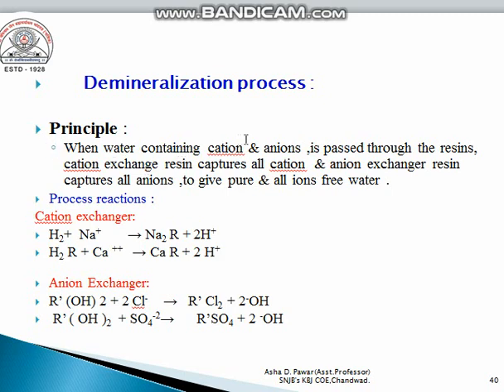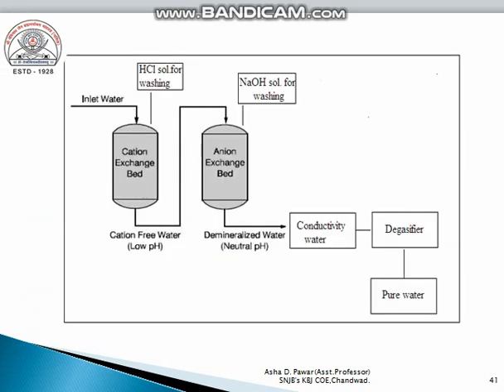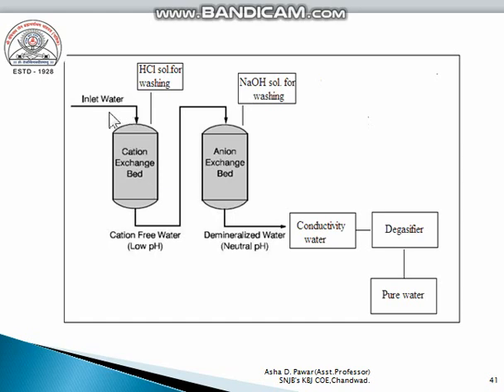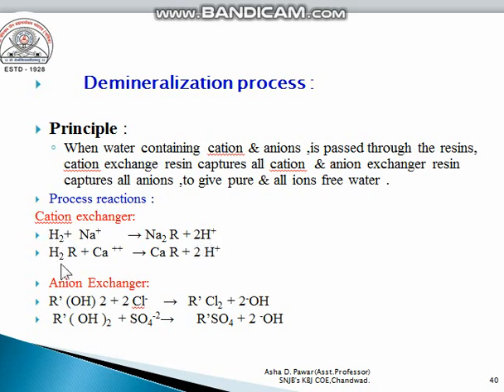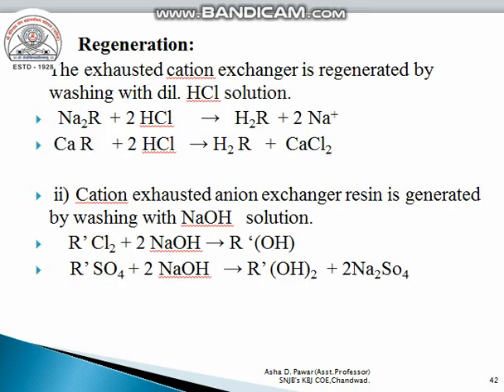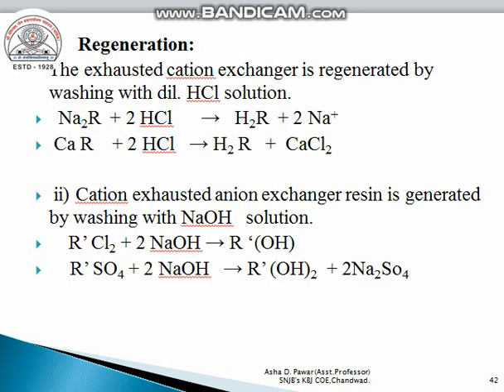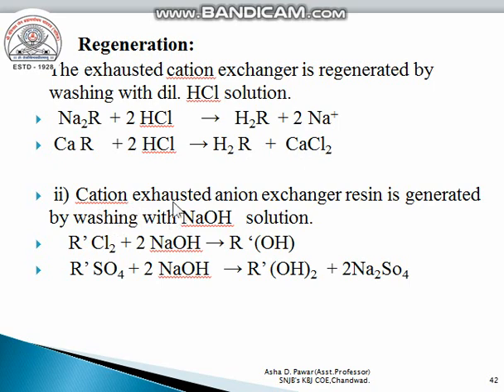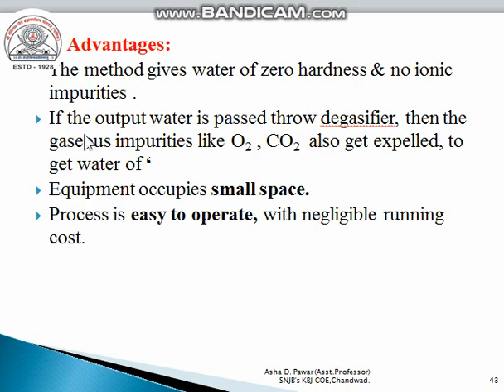Demineralization /Deionization Method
Demineralization of water is the removal of essentially all inorganic salts by ion exchange.